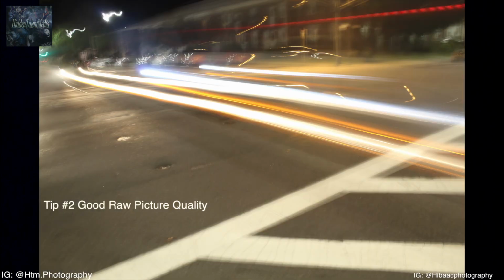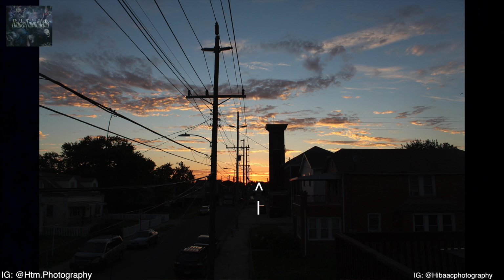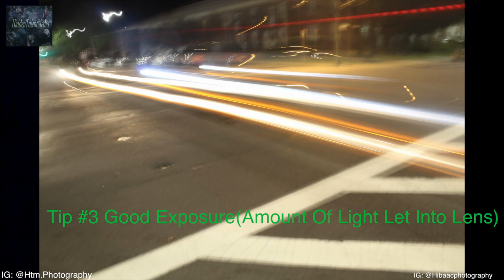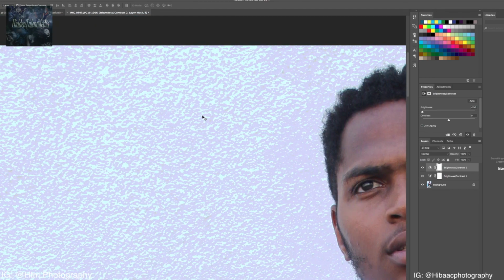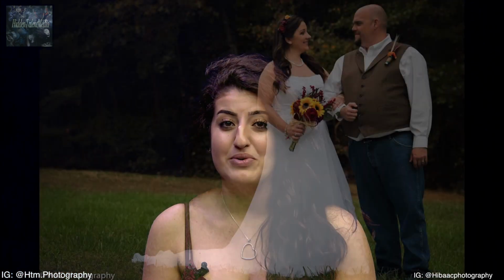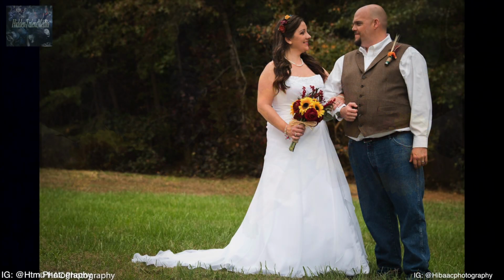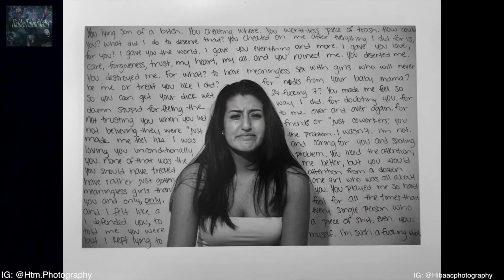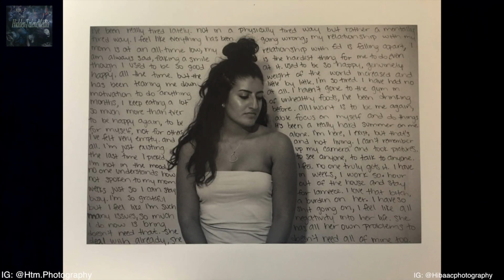Learn From The Pros - Photography Tutorial #2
Get it from the pros! In this week’s episode we will learn from someone who gets paid to take portraits. Hiba Abou Chabke is a digital media communication studies major and photography minor who has been taking pictures since middle school. After starting with her brother-in law’s camera she became “obsessed.” In high school Abou Chabke took pictures at a majority of her school’s events, sporting games and such (can you say protégé!) Abou Chabke’s photos were highlighted in her school’s newspaper along with yearbook accolades. Abou Chabke started her business, “Hibaacphotograph” in her junior year of high school. Abou Chabke says, “photography is an escape. When I have a camera in my hand I forget about the world around me. When it’s just me and my camera, nothing else matters.” A picture truly is worth a thousand words. As you can see in the photos above Abou Chabke shares pieces of her personal journal for a semester long project that focuses on self-portraits. In this episode Abou Chabke talks about the most important parts of editing and taking picture. Abou Chabke has an already vast body of work that vary from wedding photography, to maternity pictures, baby photography, and much more.